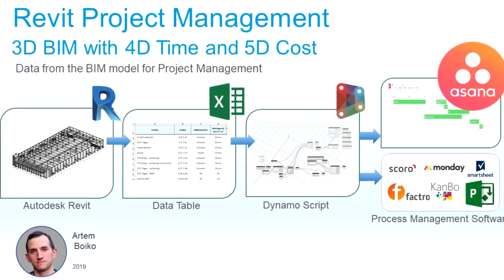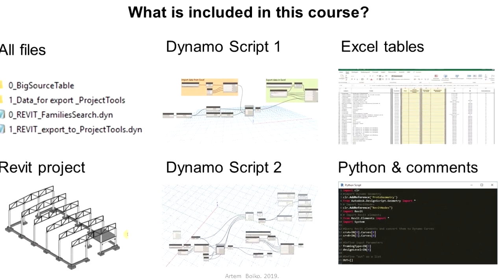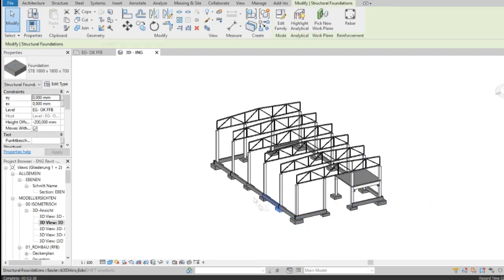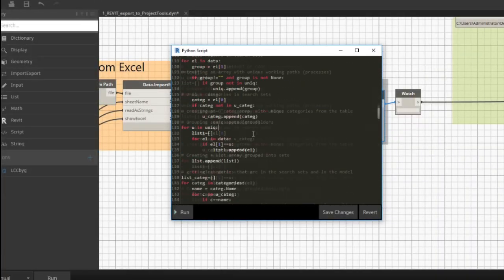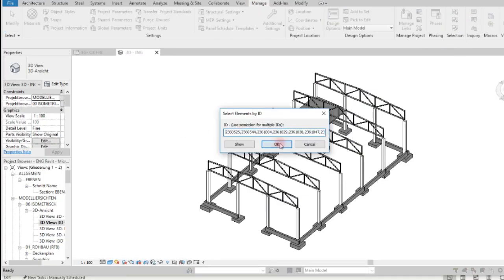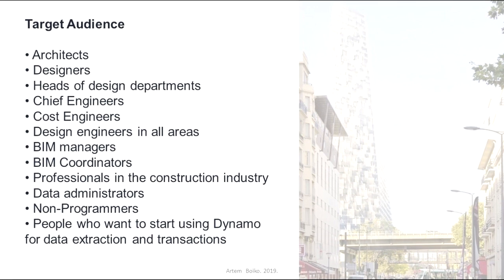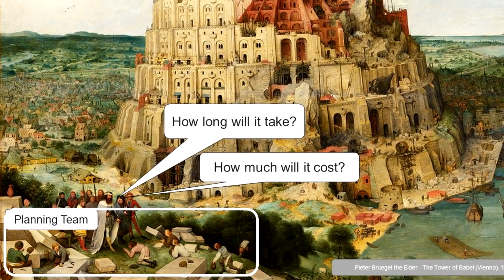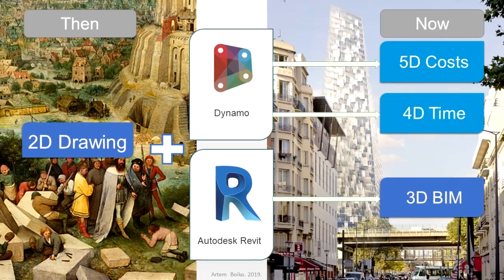Connect Revit to Asana. AEC&BIM Data in Gantt Chart and Kanban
⚡Automated CAD/BIM Conversion Pipeline with n8n. No-license, no-cloud workflow to convert and process Revit, IFC, DWG, and DGN:

📓 FREE Data-Driven Construction GuideBook: Navigating the Data Age in the Construction Industry

🚀 This course “Revit to Asana”, will present how real-life Revit projects have used the Tool Dynamo - to calculate working hours and working costs.

🏗️ My new Course: Big Data and Machine Learnining in Construction.

🚀 Do you need to understand Big Data, Machine Learning and how it will impact your business? Then this course is for you!
🛠️ Asana: The best work management tool for your team Compared to other tools, Asana has the flexibly and power your team needs to manage all of its work—so you can hit your deadlines and achieve your goals. Asana makes it easy to organize and see projects and tasks — so you can stay on track and move work forward.

🏬 When managing complex construction projects, there is a need to present the entire construction process in an understandable way for project participants.

🕒 Even an experienced planner will take considerable time to understand the project’s calendar and the network’s schedule of thousands and sometimes tens of thousands of operations.

📜 This course “REVIT to ASANA. Kanban and Gantt Chart in Construction Planning”, will present how real-life Revit projects have used the Tool Dynamo - to calculate working hours and working costs.